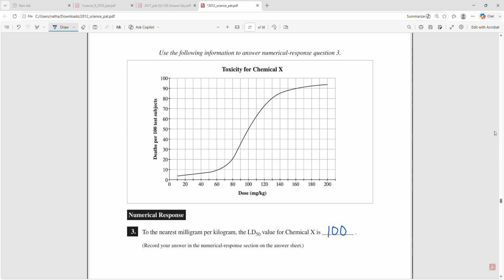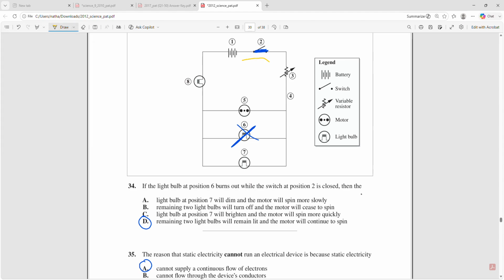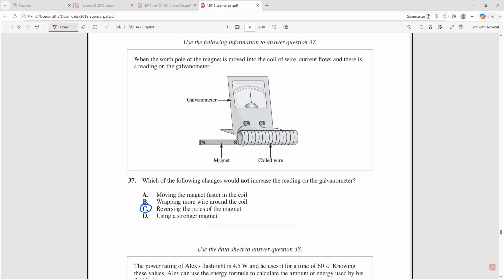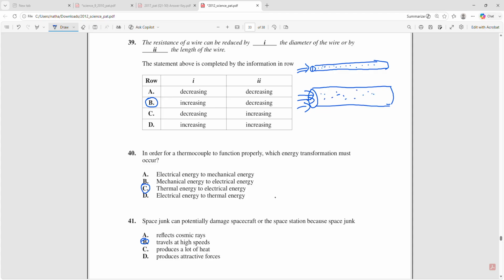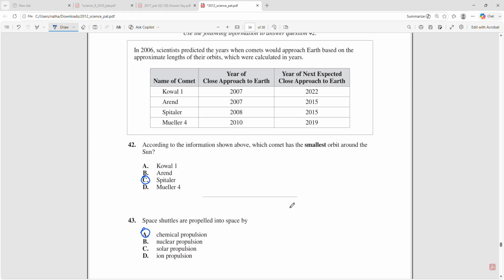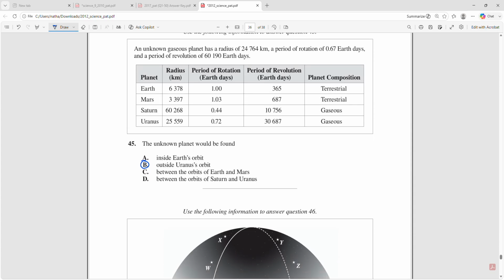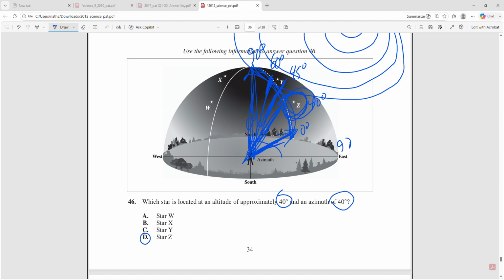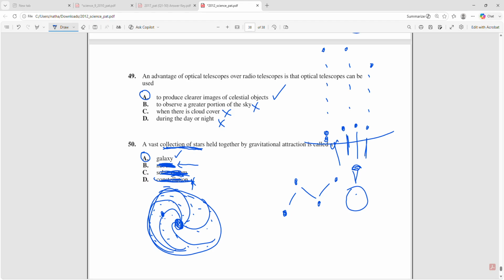2012 pat Q31 50